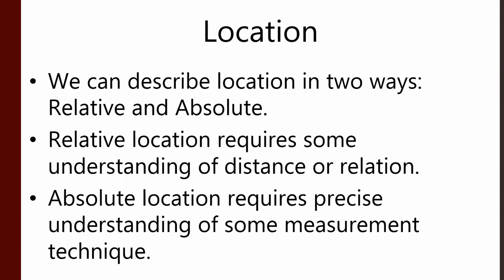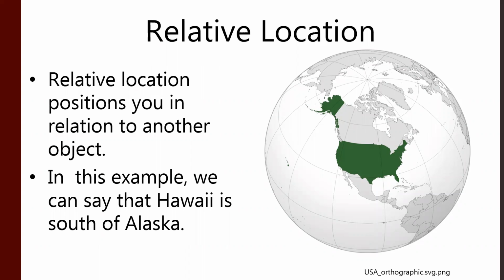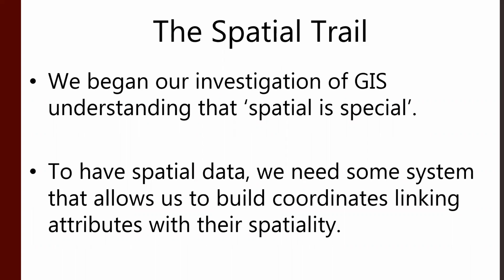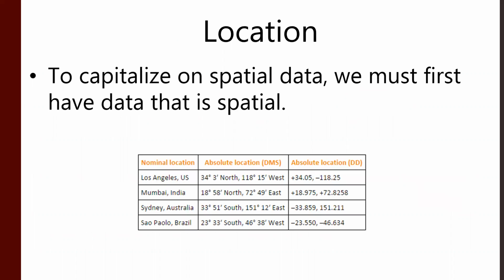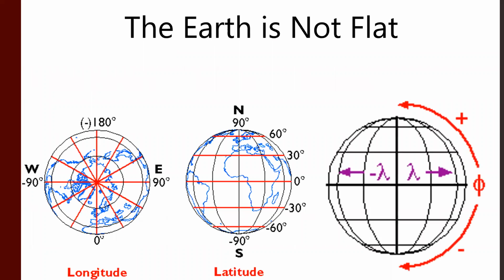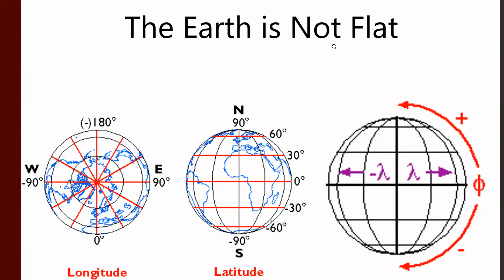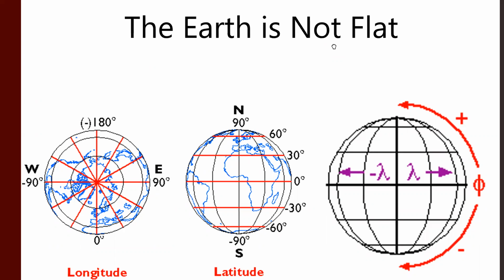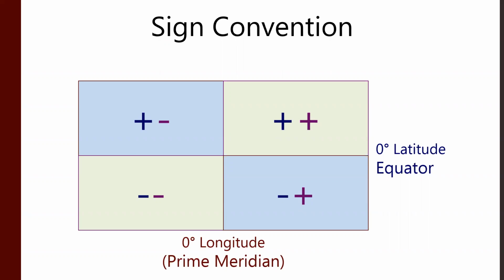Introduction to GIS - Location Basics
An introductory lecture covering the basics of how location works with GIS.